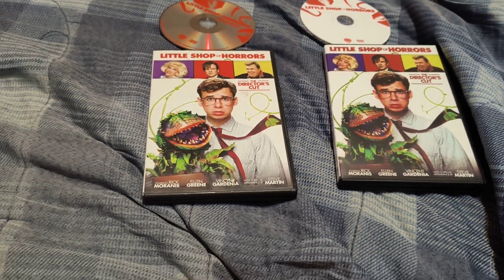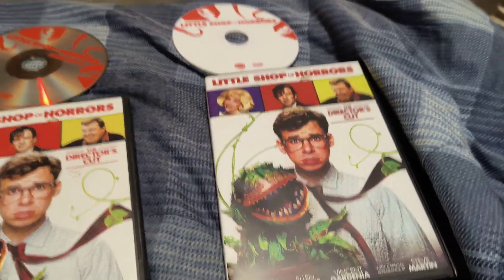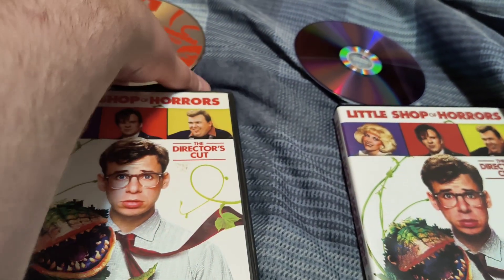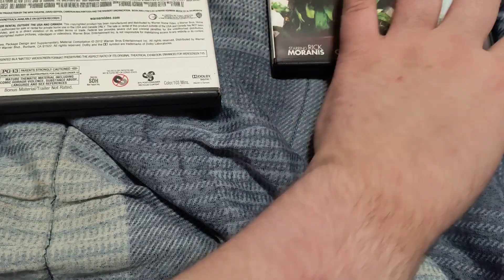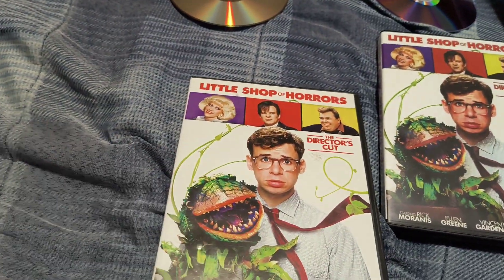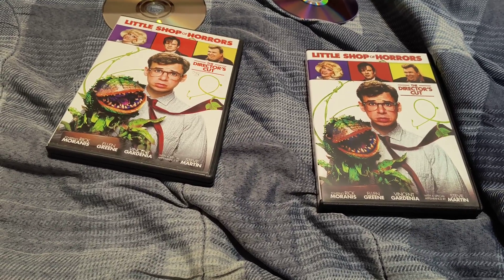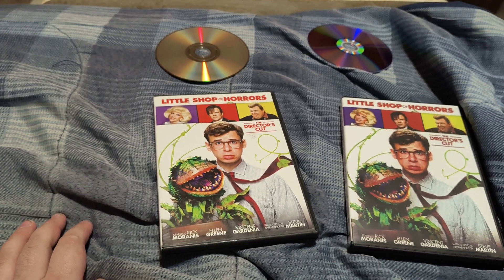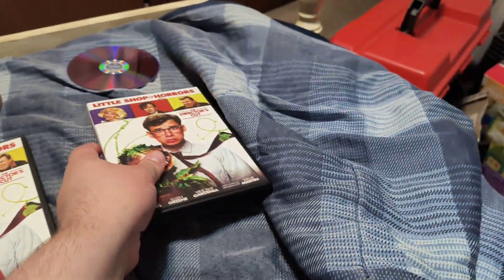little shop of horror's directors cut dvd bootleg version vs legit